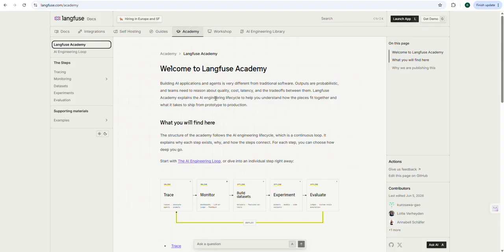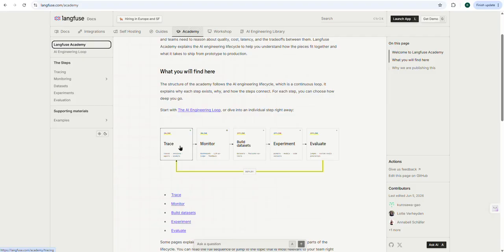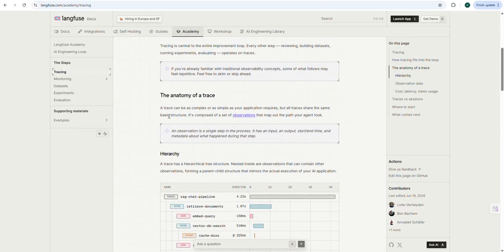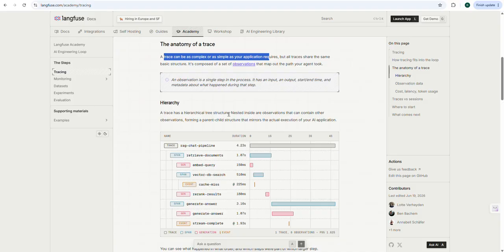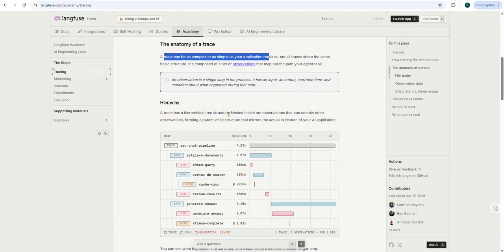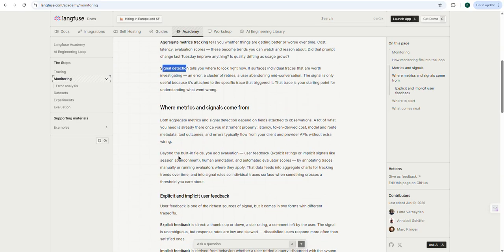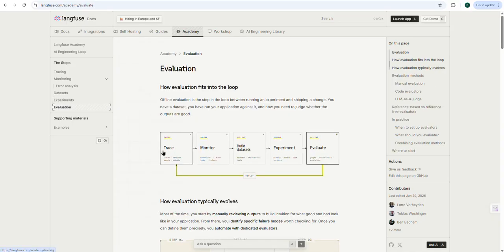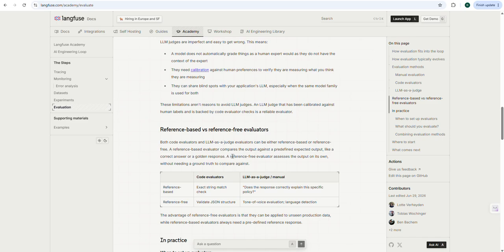Agentic Developement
how to make sure agents are accurate and fault tolerant